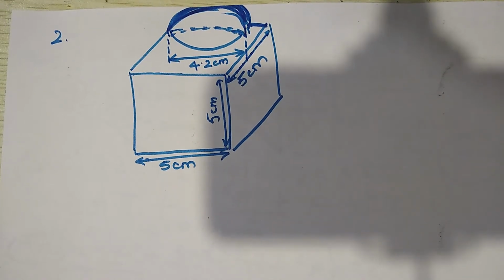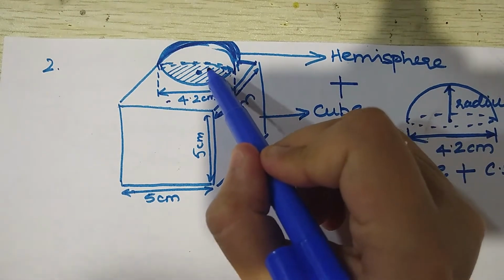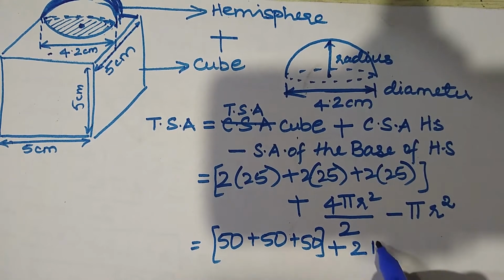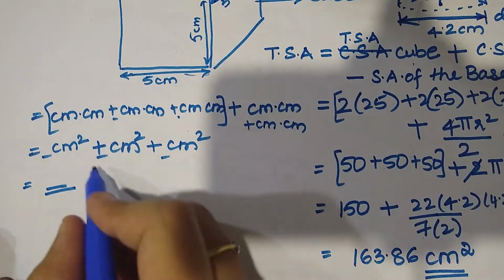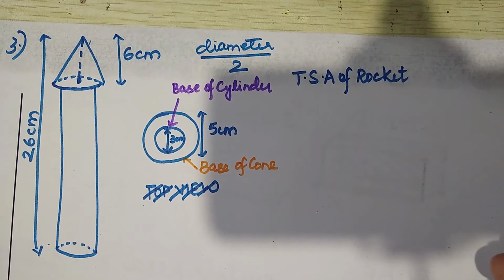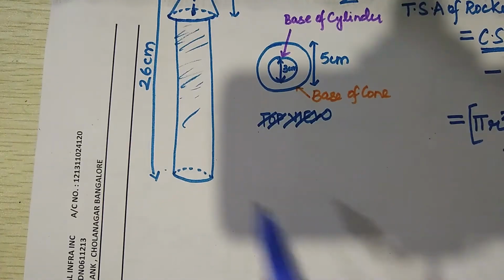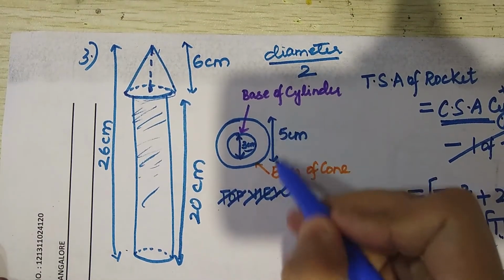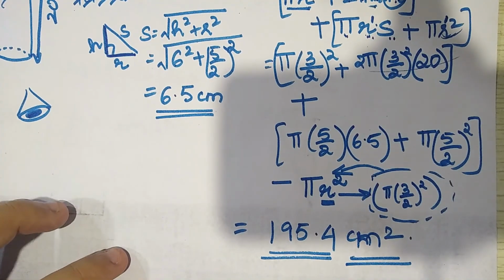10th Grade Mathematics Chapter 13: Surface Areas and Volumes (Part-1)